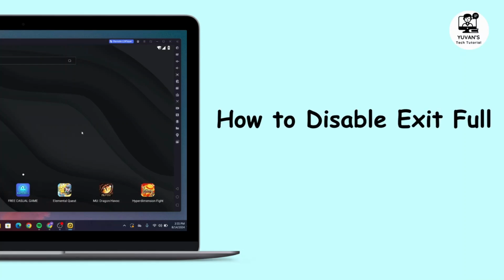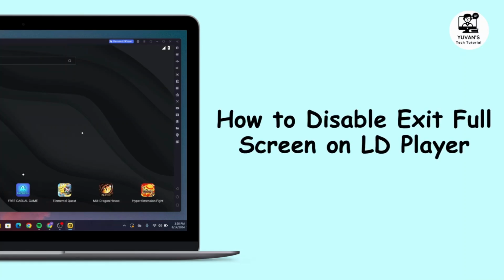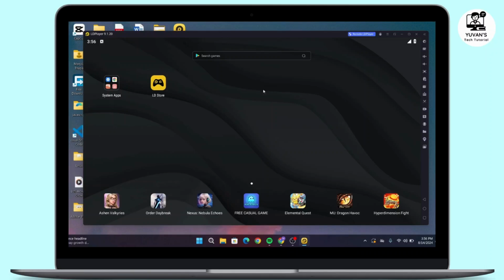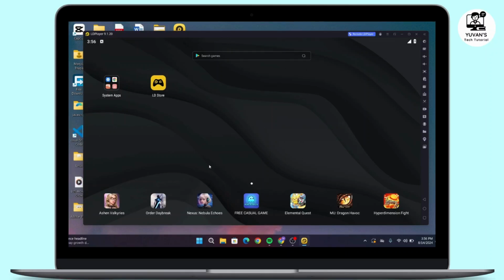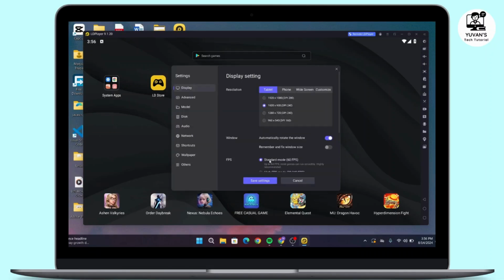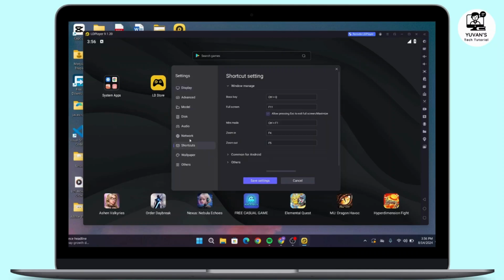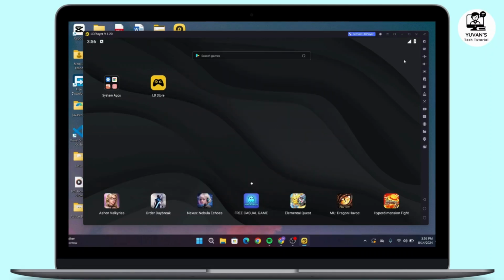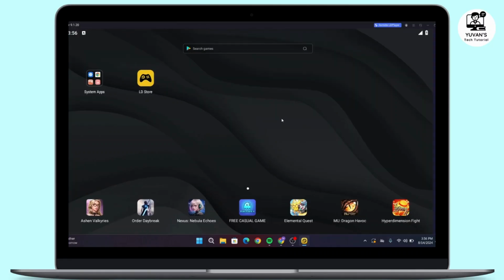How to Disable Exit Full Screen on LD Player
Learn how to disable the exit full screen feature on LD Player in this comprehensive tutorial. If you're dealing with black screen issues or want to enhance your gaming experience by adjusting full screen settings, this guide is for you!

In this video, you'll discover how to disable full screen mode on LD Player. We'll also cover troubleshooting tips for black screen problems and adjusting full screen settings for a smoother gaming experience.

Timestamps:
0:00 Introduction
0:20 Step 1: Accessing LD Player Settings
0:30 Step 2: Disabling Full Screen Exit
0:45 Step 3: Troubleshooting Black Screen Issues

disable full screen
how to fix ld player black screen
ld player black screen